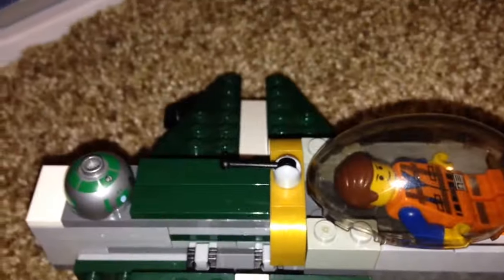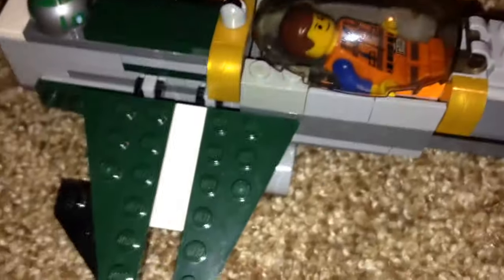Vlog #4- Short Vlog